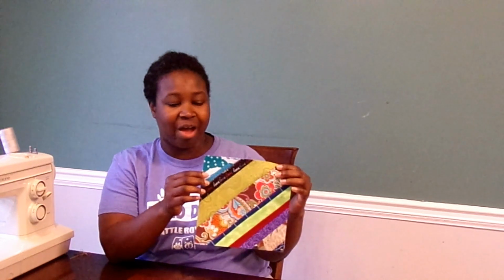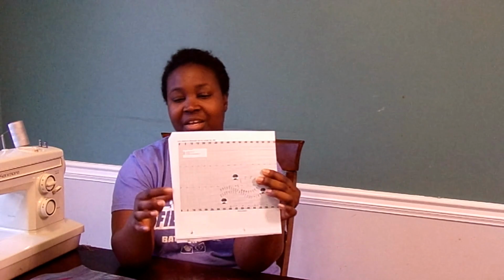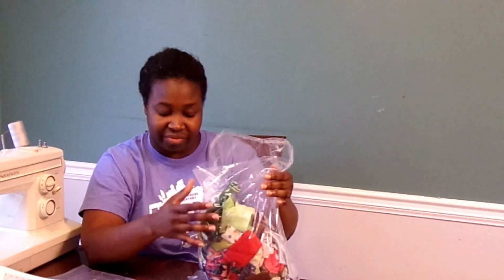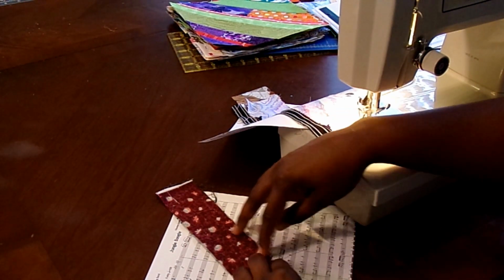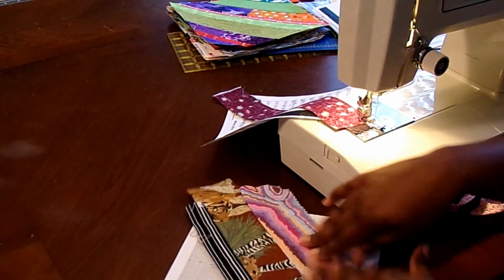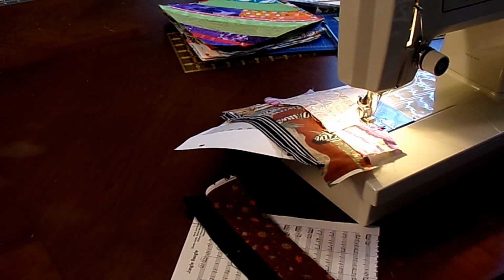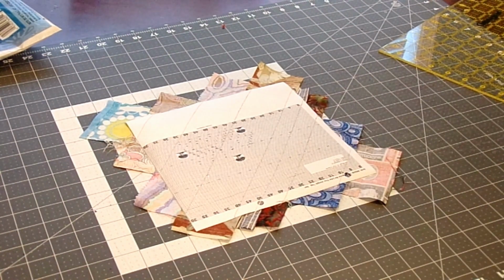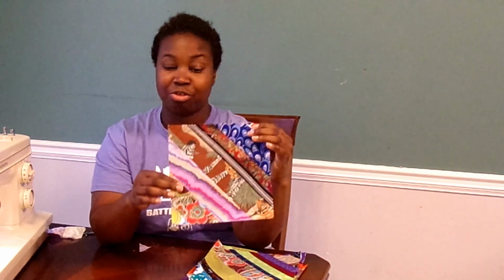Quilting Made Easy: String Blocks Using a Paper Foundation!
This video shows how I made simple string blocks using a copy paper foundation. See below for other string block videos!